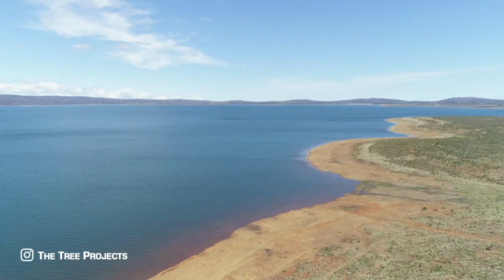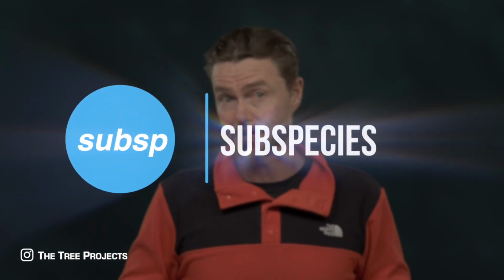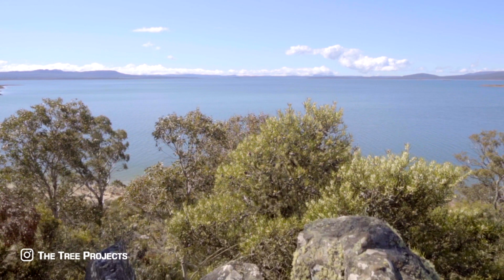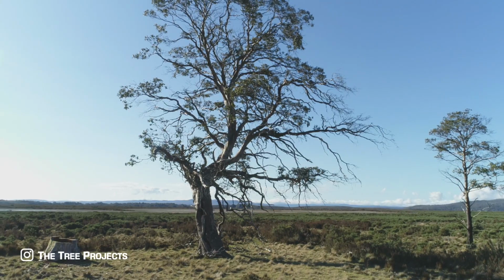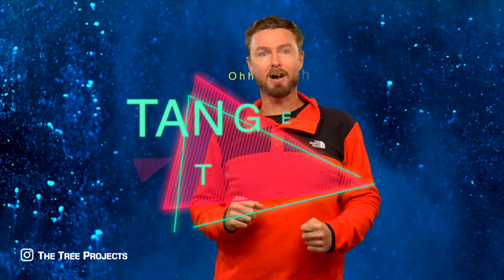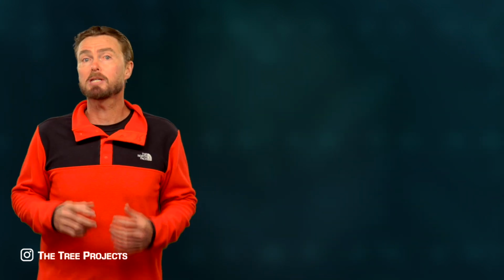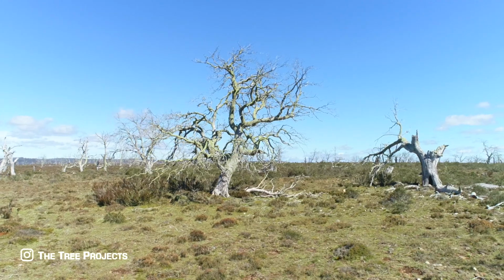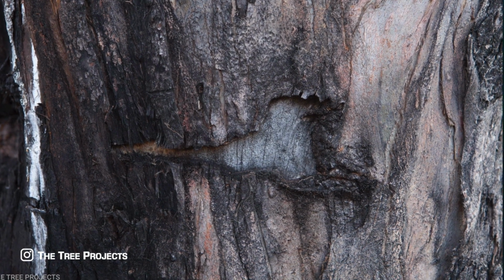EUC2020 - The Frostiest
Eucalyptus gunnii subsp. divaricata is one of if not the most well-adapted Eucalypt to cold conditions. It produces a sweet sugary sap that naturally has a much lower freezing point. Known as the Miana Cider Gum it has a traditional use by the Palawa as a sweet, possibly fermented drink with a likeness to apple cider.

Being so well adapted to very cold environments it is struggling to keep up the rate of temperature changes brought on by climate change.

Thanks to Eucalypt Australia